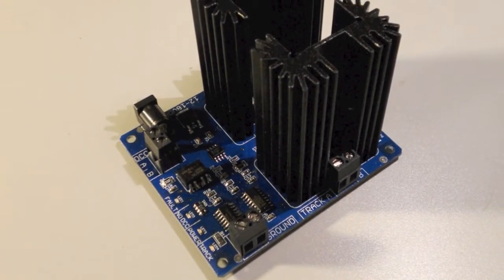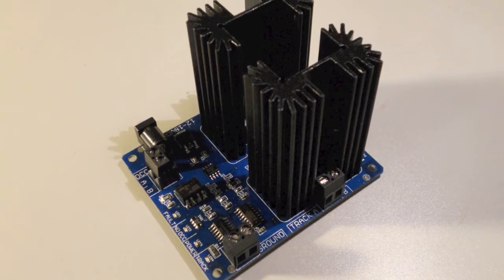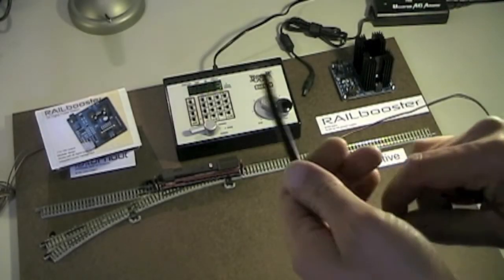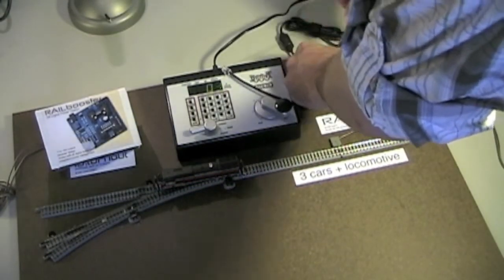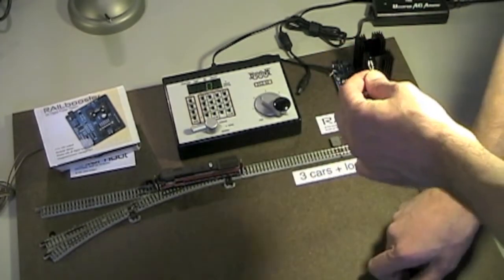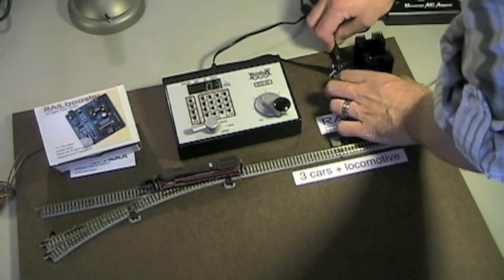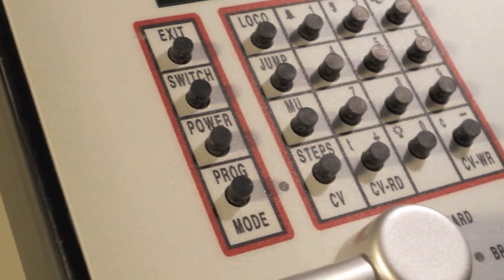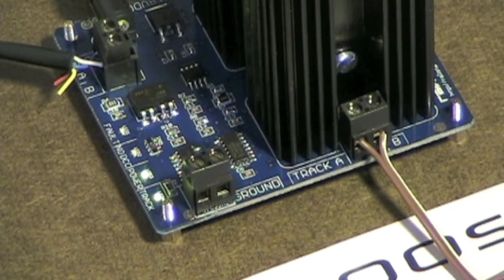Connecting RAILbooster to LocoNet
It's easy to connect RAILbooster to a LocoNet DCC system, like the Digitrax Zephyr. This video shows you how.